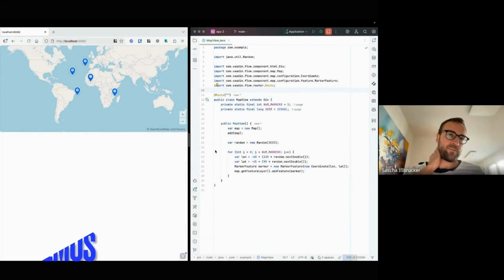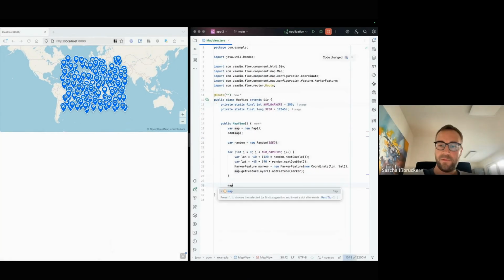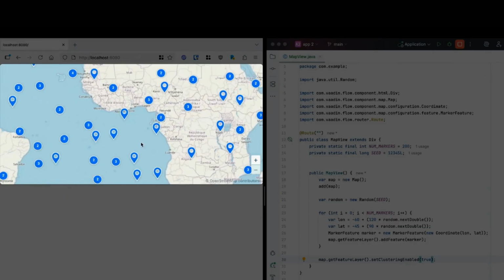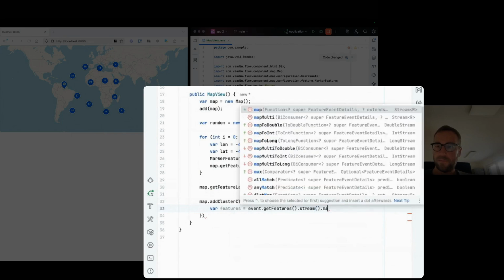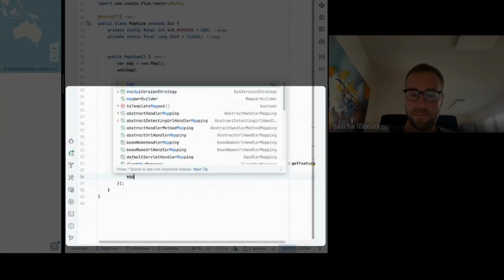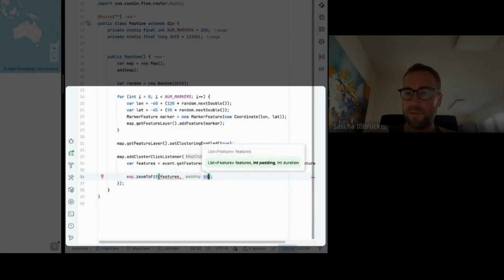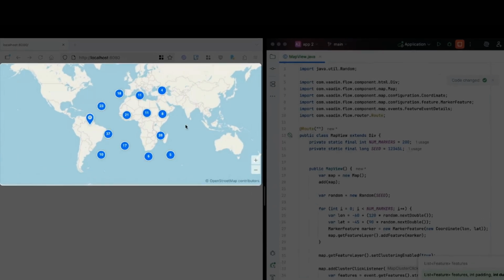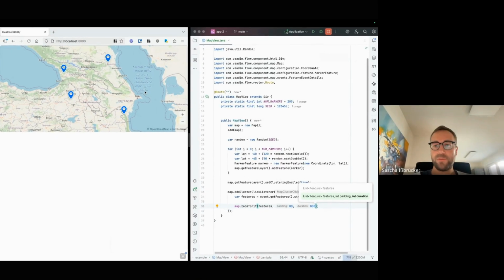Using Clustering for Better Map Visualization in Java UIs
This video demonstrates how to implement clustering in a map component when building user interfaces in Java. When dealing with a large number of geographical markers, rendering all of them individually can clutter the view and reduce usability.

The tutorial covers:
- How markers are initially displayed and the issues that arise with high volumes (e.g., 200+ markers).
- Enabling feature clustering to automatically group nearby markers into clusters.
- How clusters dynamically adjust based on zoom level—breaking into smaller groups or individual markers.
- Attaching click listeners to clusters to access and interact with underlying features.
- Using the zoomToFit method to adjust the map’s viewport so selected markers are fully visible, with support for padding and animation duration.

This is useful for Java developers working on map-based interfaces where visual clarity and interactive behavior are important.